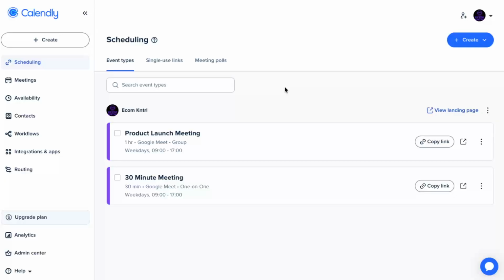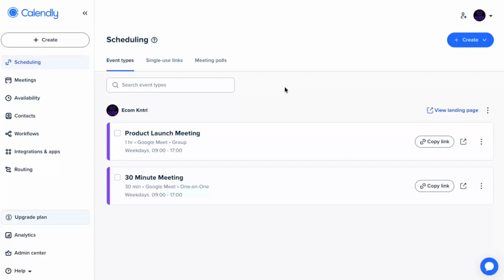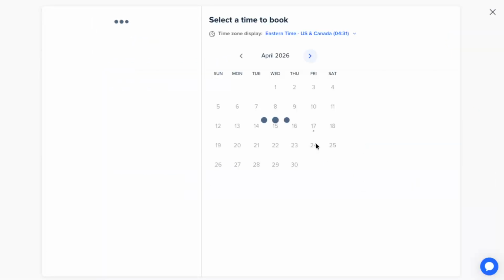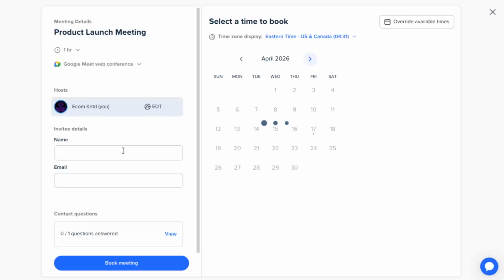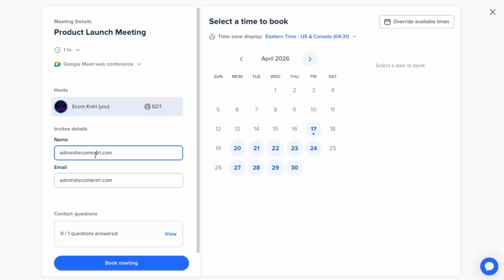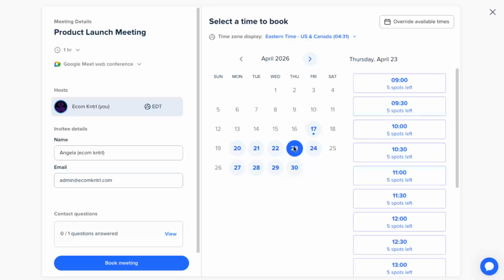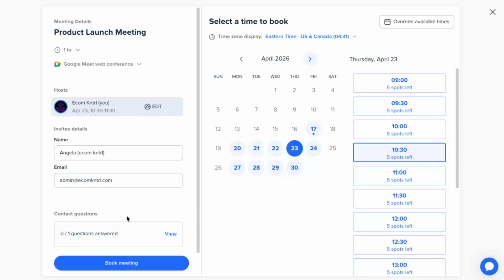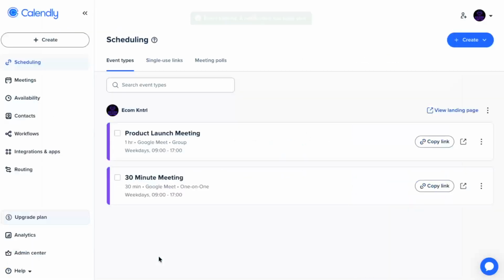How to Book a Meeting on Calendly (2026) | Step-by-Step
Learn exactly how to book a meeting on Calendly in just a few clicks. This tutorial walks you through the entire booking process, from opening a scheduling link to confirming your appointment and receiving a confirmation email. Whether you're booking a call with a client, colleague, or service provider, this method works with Calendly's current interface and settings. No outdated steps here — this reflects the latest version of Calendly. If you've been struggling to schedule or confirm meetings through Calendly, this guide makes it simple.